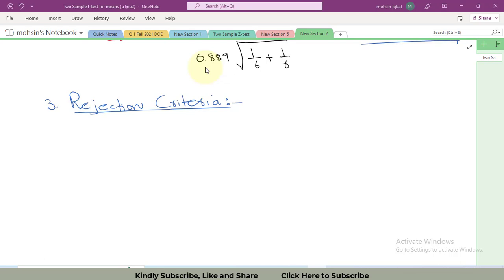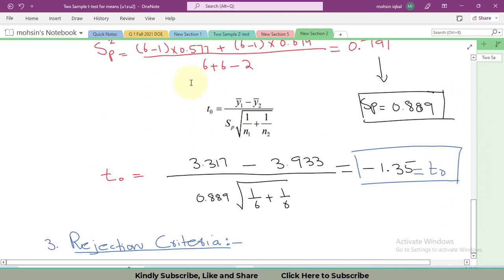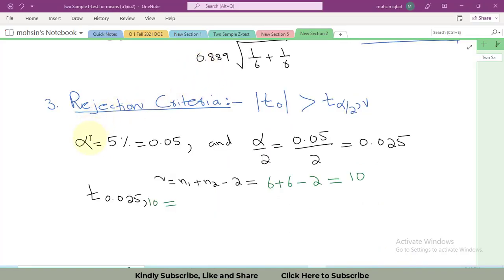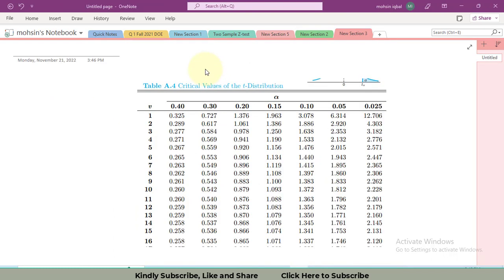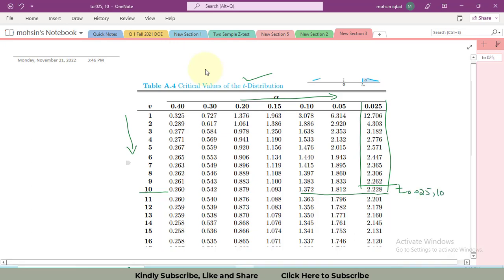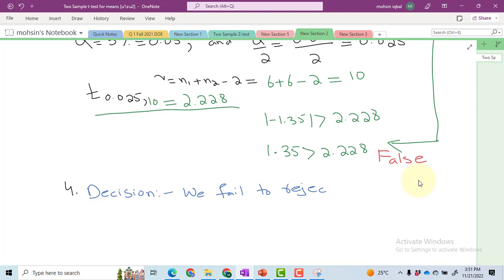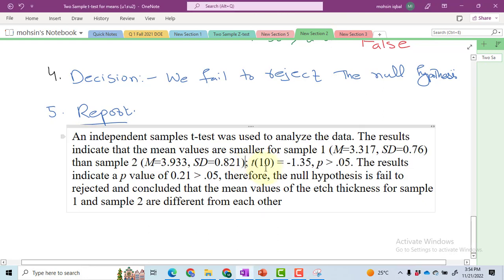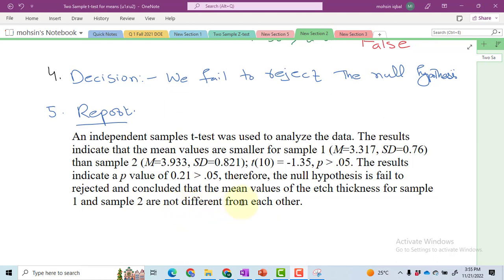Two sample t-test for difference of means | t-test by hand | Hypothesis Testing example solve Part 2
Hello

Two sample t-test for difference of means | t-test by hand | Hypothesis Testing example solved Part 1

 hypothesis of two-sample t-test two tail t-test
test statistic of two sample t-test two tail t-test
two sample t-test solved manually
two sample t-test solved by-hand
APA report of two sample t-test
t test two tailed example
Two sample t test for difference of means
t-test by hand
Hypothesis Testing example solved